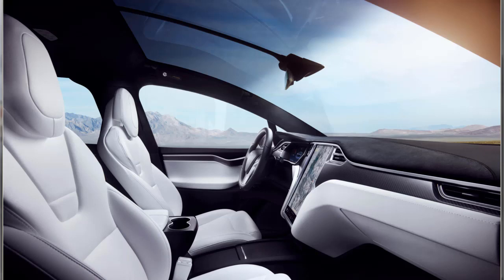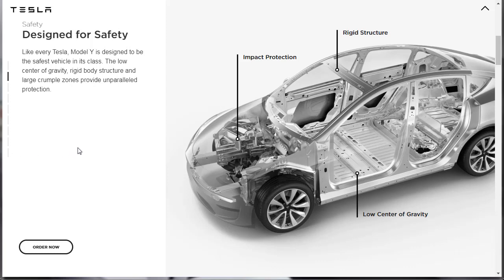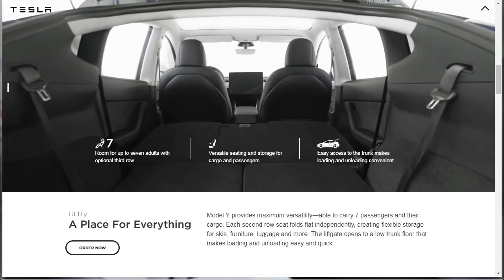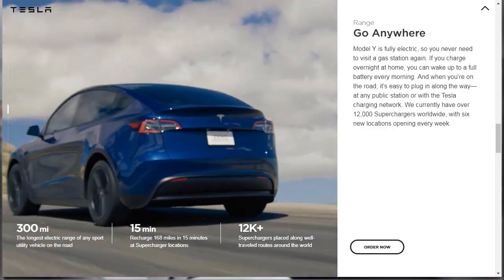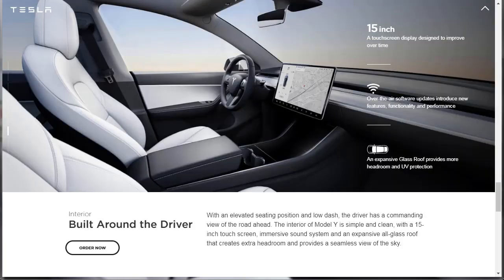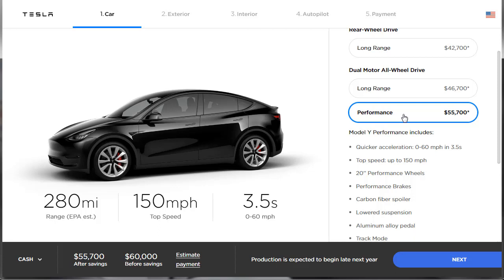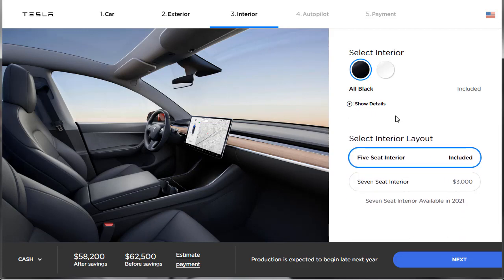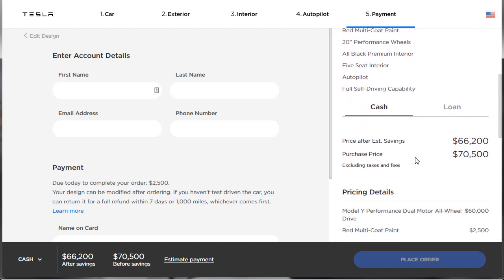2020 Tesla Model Y Performance Dual Motor AWD - Build & Price Review: Range, Configurations, Specs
2020 Tesla Model Y Review: Model Y is a new compact SUV that slots under the Tesla Model X. Interior design will be almost identical to that of the Model 3. One of the only marginally affordable all-electric crossovers. Up to 300 miles of driving range.

On this episode of Build Your Own, we're going to build, price and option a Tesla Model Y Performance as well as learn about the other Tesla Model Y configurations along the way.

The most-affordable Model Y will have a base model cost of $39,000 plus a 230-mile battery array, but customers will need to wait until at least 2021 to possess one of those five-seater SUVs. Tesla will sell more expensive versions of the Model Y -- with prices starting from $47,000 to $60,000, and supplying more battery array. Those will ship beginning in 2020, according to the firm. There are additional charges for Tesla's autopilot applications, a third row of seats and colors besides black. A panoramic glass roof comes standard.

Interested buyers may configure a 2020 Model Y and book a shipping place by plunking down a refundable $2,500 deposit on Tesla's website. Bear in mind that just long-range versions can be configured right now at the time of this review.